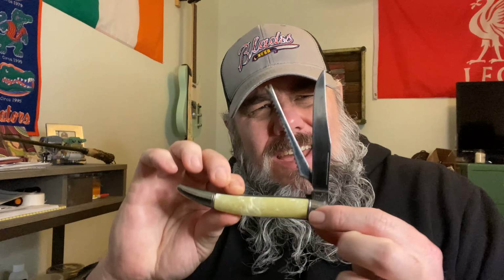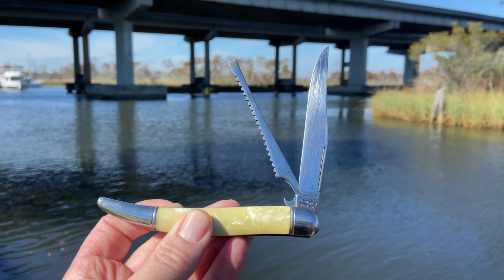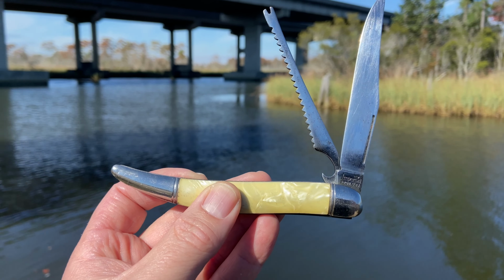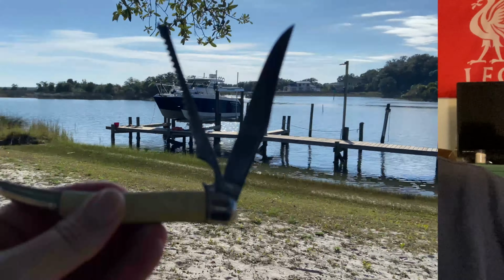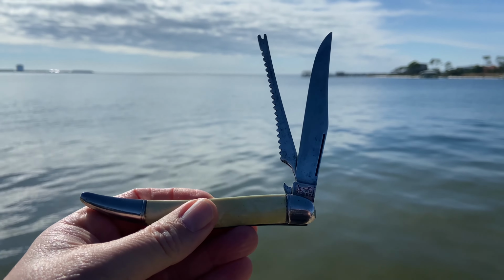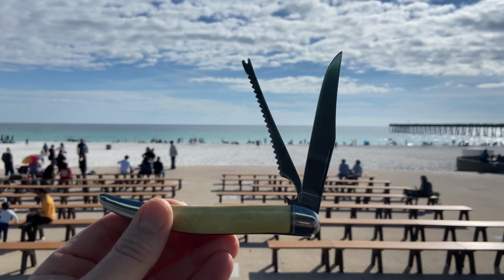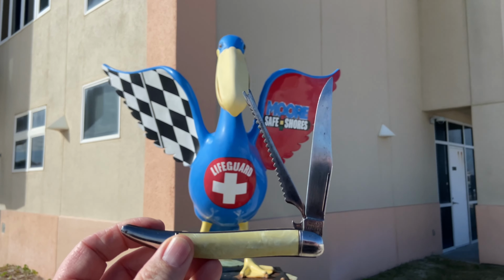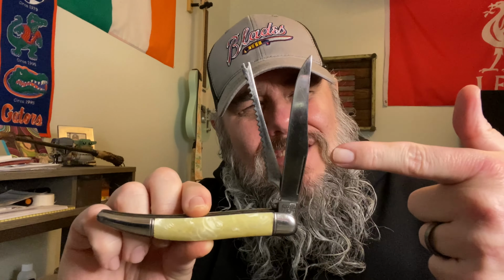TRAVELING FISH KNIFE 🐠⚔️ VISITS THE WHITE SANDS OF PENSACOLA BEACH, FL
TERRY'S TRAVELING IMPERIAL FISH KNIFE VISITS PENSACOLA BEACH, FL

MY KNIFE GEAR -

LUBRICANTS:

Nano-Oil 10 weight

Nano Oil 5 + 10 + 85 weight

KPL Pivot Lube - Original

KPL Light + Original + Heavy

KPL Original + Heavy

KPL Microfiber Brushes

Materialix PTFE (Teflon Powder)

PROTECTANTS:

KPL Knife Shield

Wicked Wax

BreakFree CLP

BreakFree Long Term CLP

Flitz Polish

SHARPENING:

Work Sharp Precision Elite Sharpener

DMT Deluxe Diamond Stones Kit

Hutsuls Leather Strop

BeaverCraft Stropping Compound

Jende Diamond Stropping Emulsion

STORAGE:

Pelican 1600 Case with Foam

Walnut Display Case

WiHa Torx Bits

WiHa Torx Driver

Loctite (Blue)